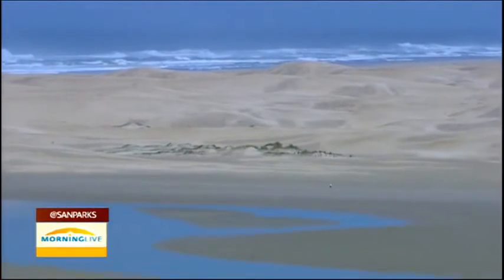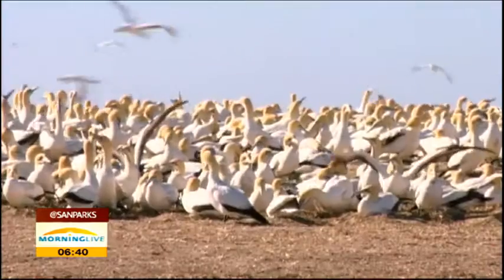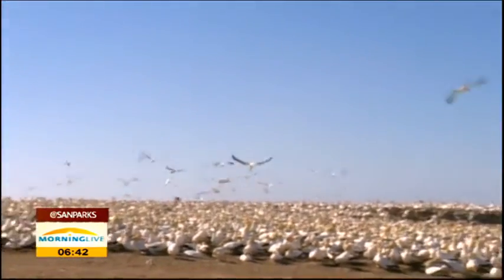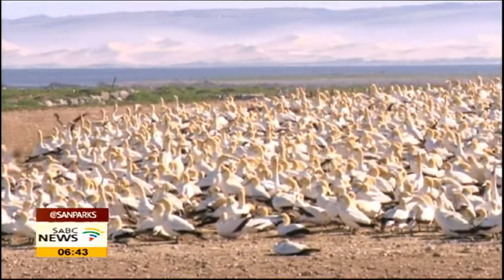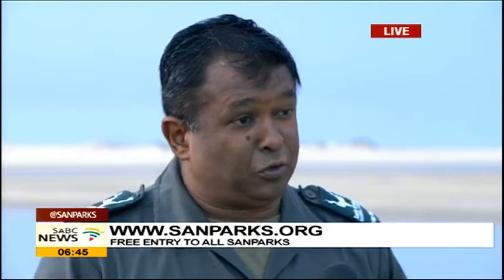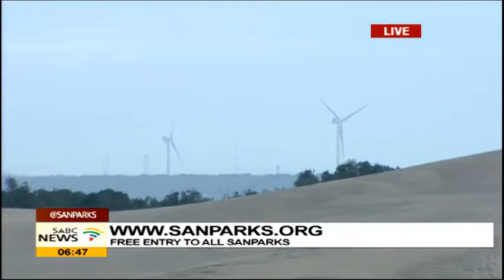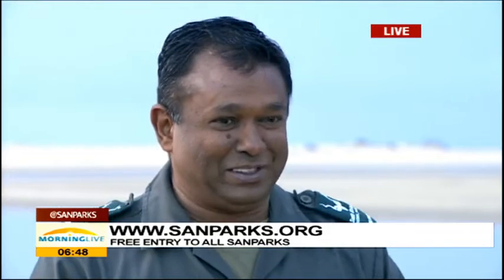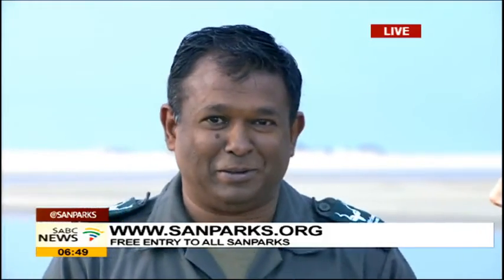Protection of marine life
Bird Island and St Croix Island in  Algoa Bay were proclaimed as part of Addo Elephant National Park in 2005. As Addo Elephant National Park expands seawards these islands have come under the protection of South African National Parks.